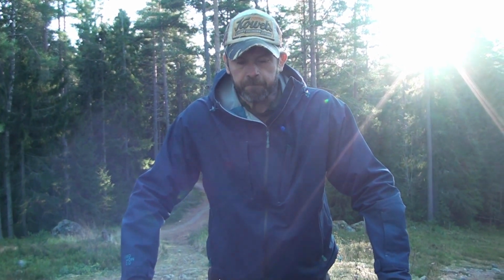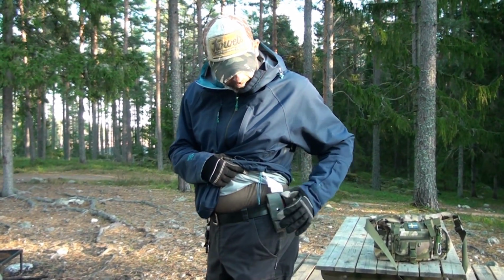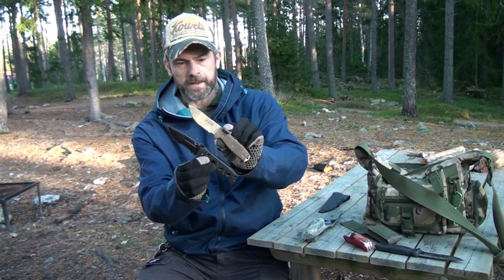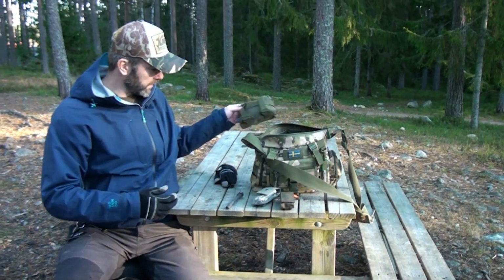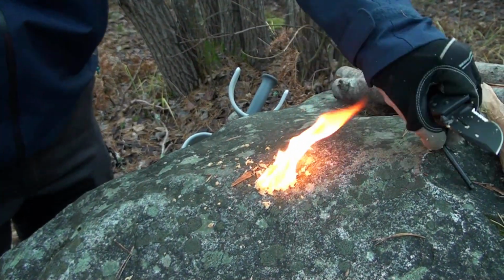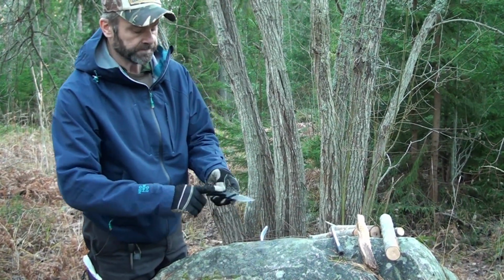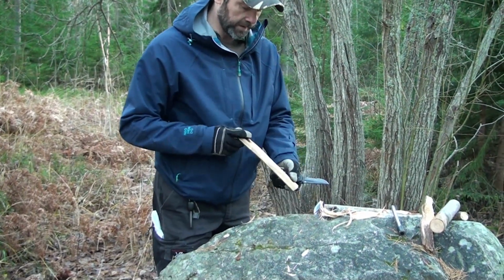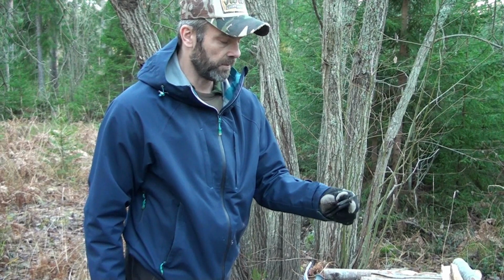Benchmade Adamas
My toughts about to use a folding  knife as a survival blade or a main blade for the woods.